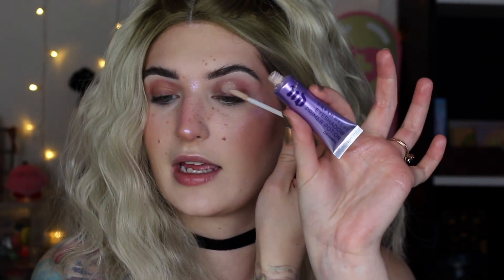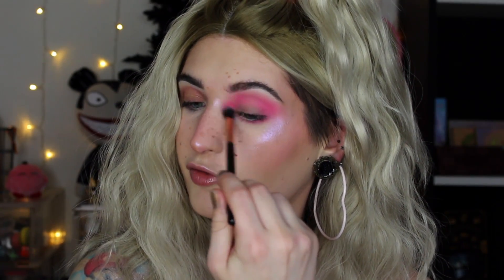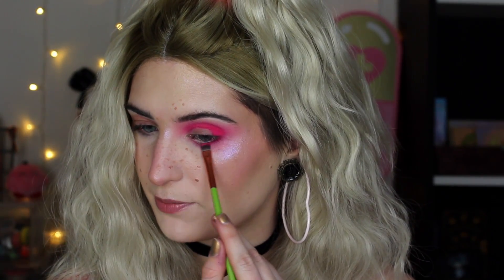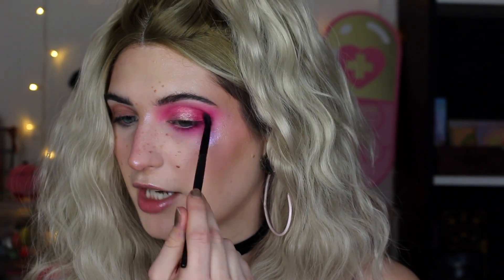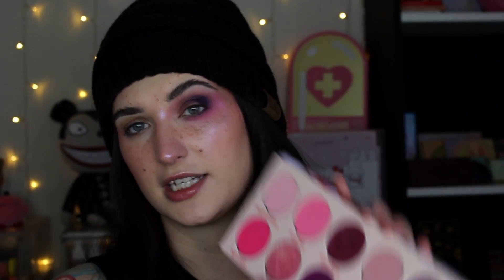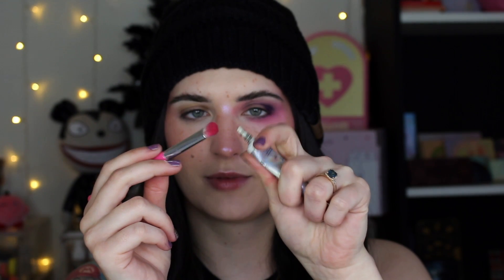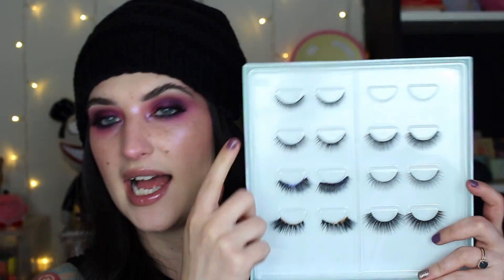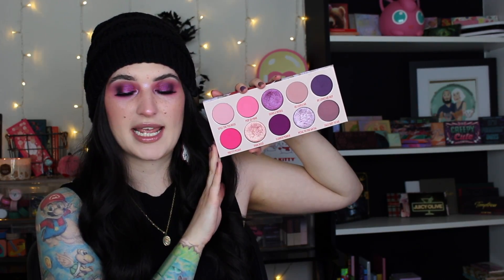Give Me Glow Vivid Rose | 2 Looks + Review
Hi friends!

What I'm Wearing:

FACE:
•Elf Luminous Putty Primer*
•Urban Decay Hydromaniac Foundation*
•Tarte Shape Tape Concealer*
•Milk Makeup Blur Setting Powder*
•NYX High Glass Finishing Powder*
•Becca Bali Sands Bronzer*
•Elf Bora Bora Putty Blush*
•Milk Makeup Hydrogrip Setting Spray*

EYES:
•Urban Decay Original Primer*
•NYX Glitter Primer*
•LA Girl Pop Pencil* (Look 1)
•NYX Blackberry Pencil* (Look 2)
•Colourpop Sweet Pea Lashes* (code 5beautbean)
•House of Lashes Lash Glue*
•Milk Makeup Dutch Brow Gel & Triple Brow Pen*
•Milk Makeup Clear Brow Gel*

LIPS:
•Musee Beauty Morisot Pencil (code BEAUTBEAN) (Look 1)
•Colourpop x Hello Kitty So Chilly Gloss* (code beautbean) (Look 1)
•Colourpop Cool BFF Pencil* (code 5beautbean) (Look 2)
•Dose of Colors The Most Gloss (Look 2) (unavailable)

📫Beautbean LLC
     5745 SW 75th St # 287

FAQ:
Q: Where do you buy your plugs?
A: Love Kills Boutique or HearNoEvilJewelry (Etsy).
A: Usually Kryssma or they’re from a local shop.
A: Dry/Normal.